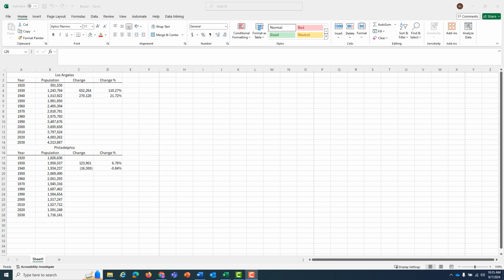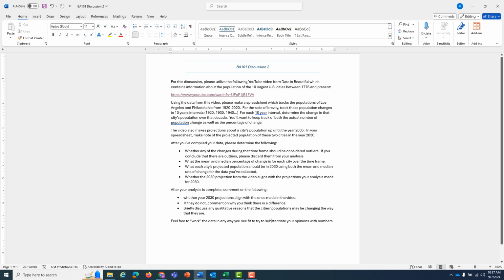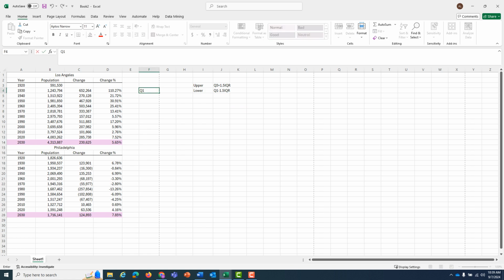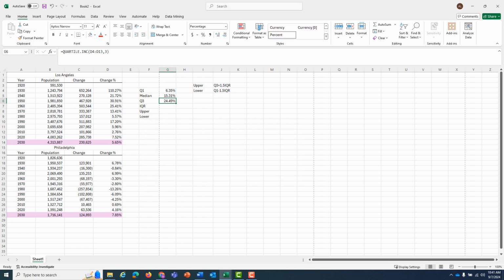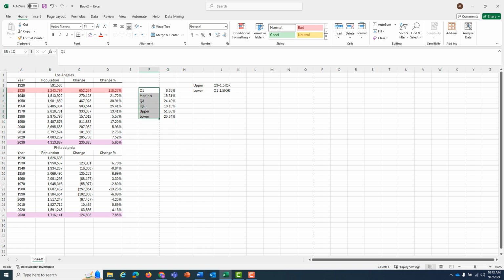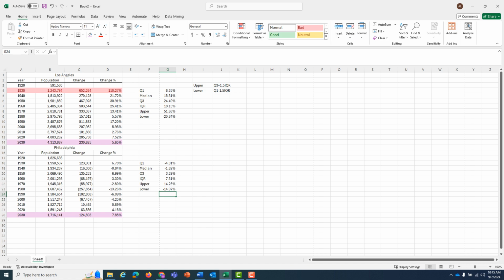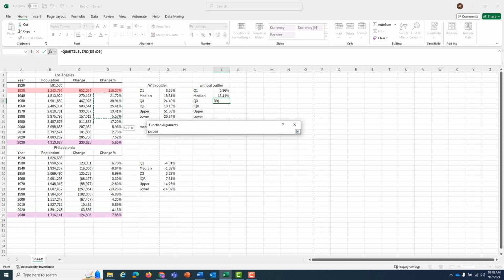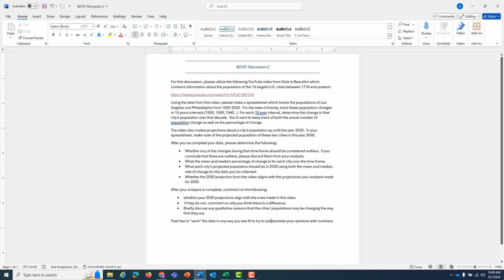BA101 Discussion 2 Example Part Two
Example of how to determine outliers within a given data set.